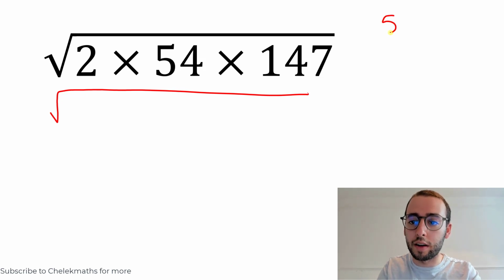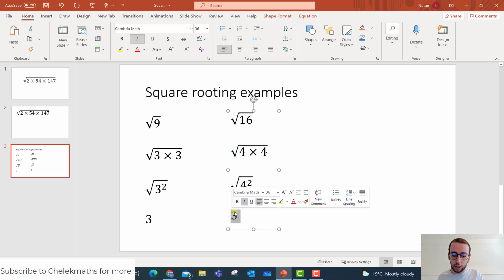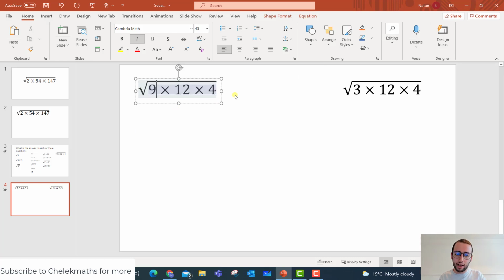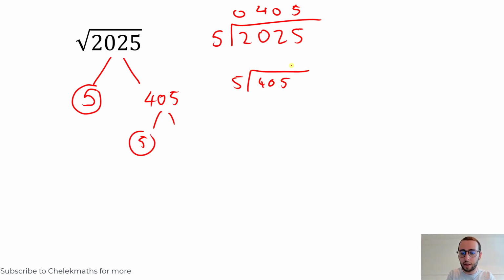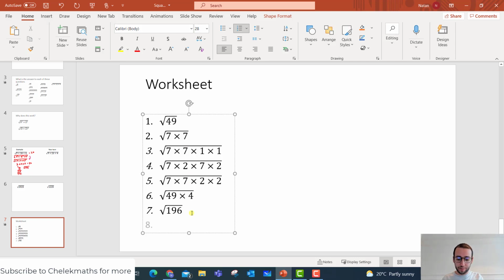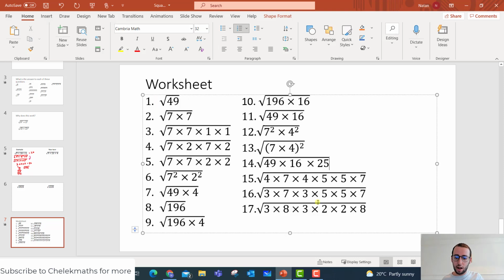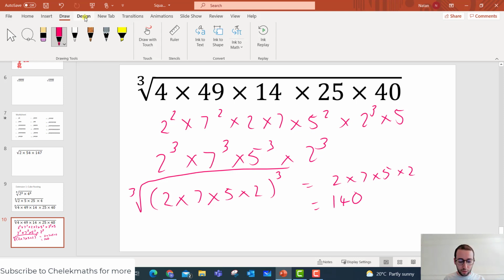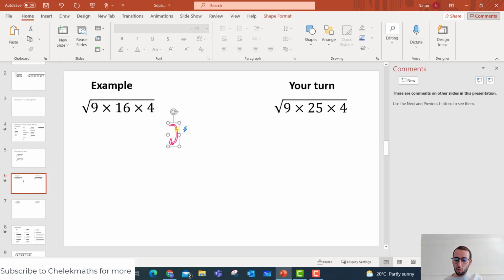Playing with a square root problem | Lesson Planning Process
This great puzzle immediately got me thinking about how my students might be able to access a question like this and how to plan a lesson that sets them up for similar problems.
There are also some GREAT extension questions which I talk about at the end of the video.

For a blog post with a link to download the PPT follow the

00:00 Introduction to the problem
04:15 Creating simpler examples
11:40 Harder examples and practice
19:00 Creating a Worksheet
27:30 Extensions/Awesome Questions
35:00 Final Thoughts